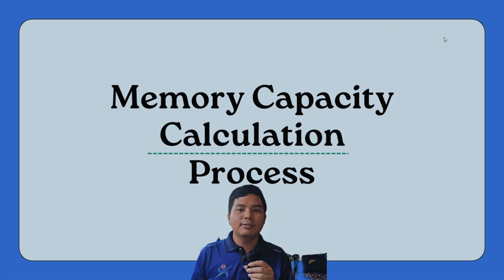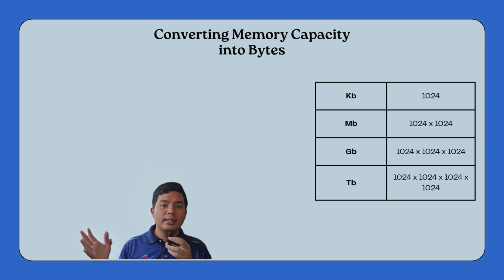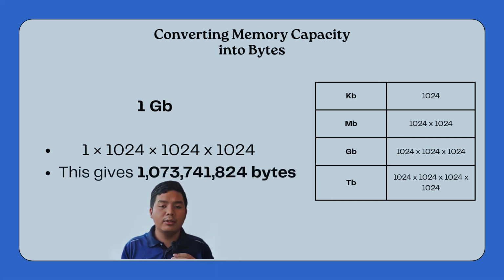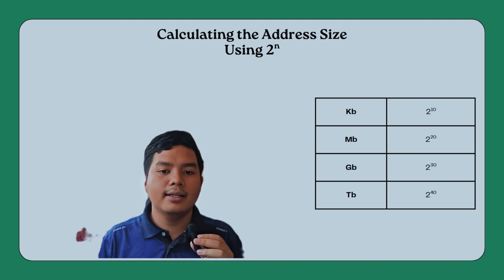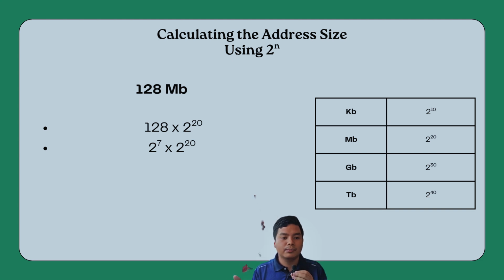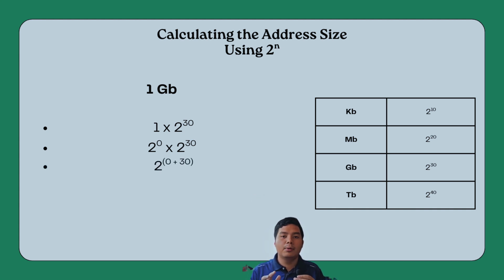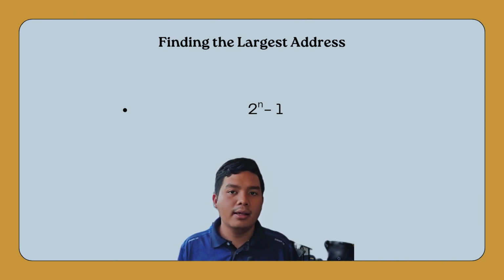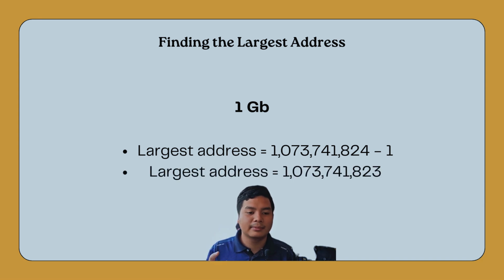Memory Capacity Calculation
CSC429 Individual Project
Aiman Nabil Bin Azizan
RCS2551A